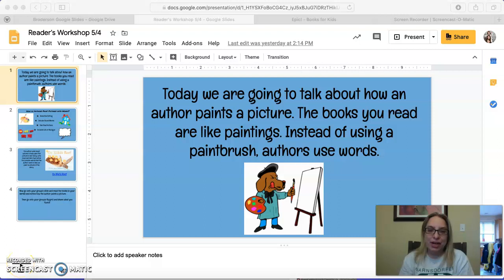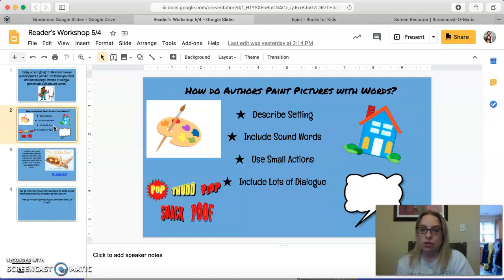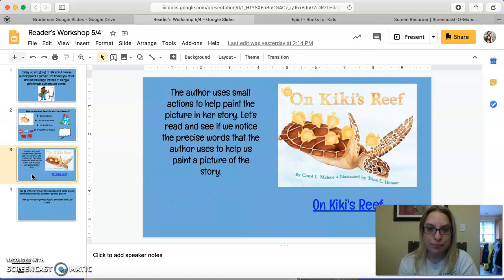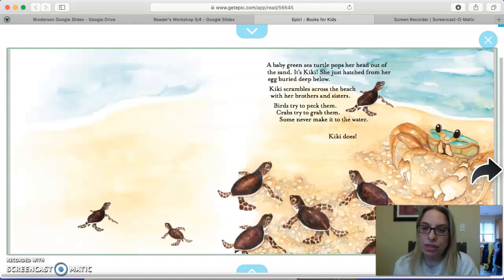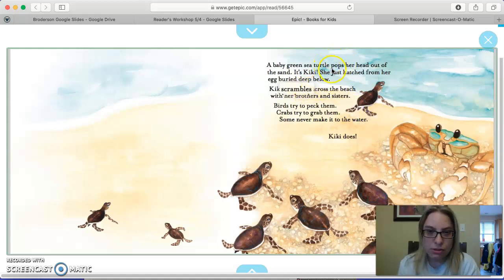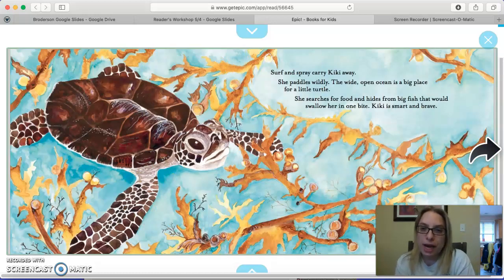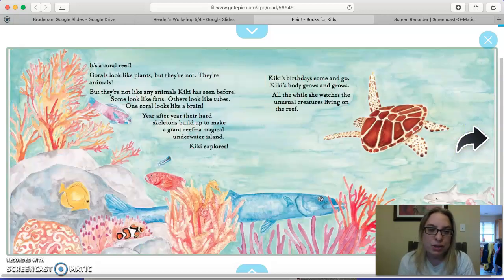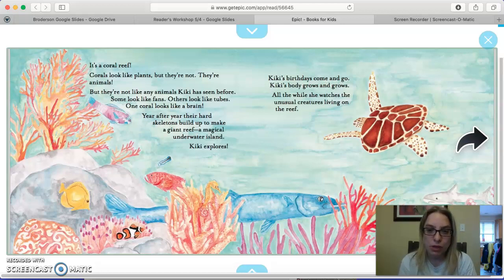Authors Paint Pictures 5/5